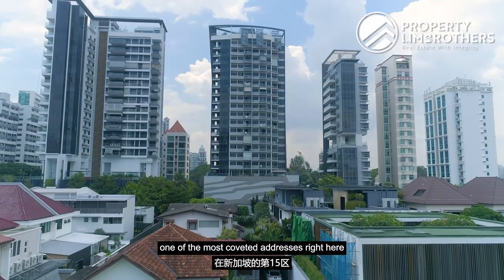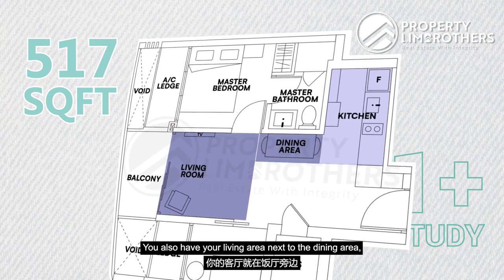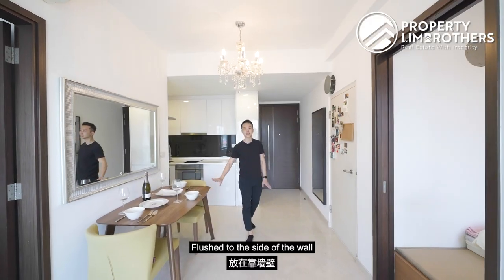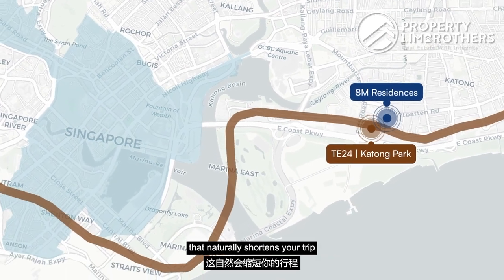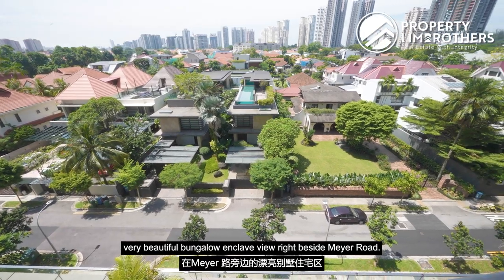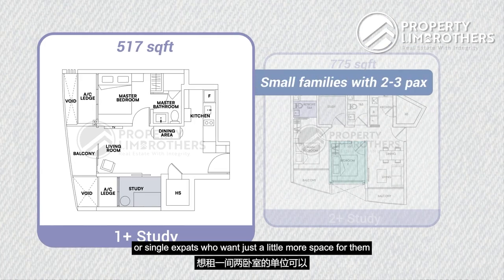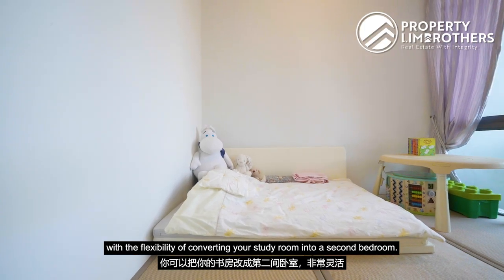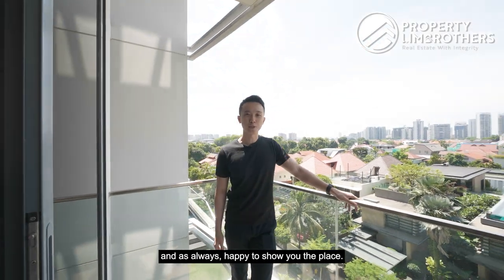8M Residences - Freehold 1-Bedroom + Study with 517sqft in District 15 | $1,199,999 | Yong Zhun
Sat along Margate Road, in between 2 major roads, Meyer Road and Mountbatten Road, we have 8M Residences, a freehold single tower project that TOP-ed in 2016 with 68 units. Yong Zhun takes us to the 1 + study, 517 sq ft unit with the potential to be converted into a 2-bedder, well-furnished with plenty of storage space.

A lovely home with a great permanently unblocked view, east-facing towards the bungalow enclave, great crosswinds is guaranteed throughout your stay. The home comes with Italian marble in the common spaces, and parquet decking the master bedroom and study room. The study currently has a platform done up which serves as storage for the home.

Not only is East Coast Park just a 15-minute walk away, 8M Residences is also one of the closest projects to the upcoming Thomson-East Coast Line Katong Park Station. Access to the Thomson-East Coast Line would shorten the 37-minute bus ride to the CBD area to just 5 MRT stops away. Jalan Batu Hawker Centre is within walking distance and you’re just a short drive away from the famous Old Airport Road Hawker Centre, as well as Parkway Parade, i12 Katong and Kallang Wave Mall. Connecting you to other major expressways, MCE is just 4 minutes’ drive away. To be surrounded by such great convenience and amenities, 8M Residences is a rare gem to come by.

00:00 Intro
00:41 Property Facts
01:18 Floor Plan
02:09 Foyer Area
02:23 Kitchen
02:52 Dining Area
03:00 Bomb Shelter
03:04 Living Room
03:29 Balcony
04:01 Location Analysis
05:05 Site Plan
05:45 Study Room
06:22 Floor Plan Comparison
06:59 Pricing Analysis
08:41 Master Bedroom + Master En Suite
09:19 Outro + Contact